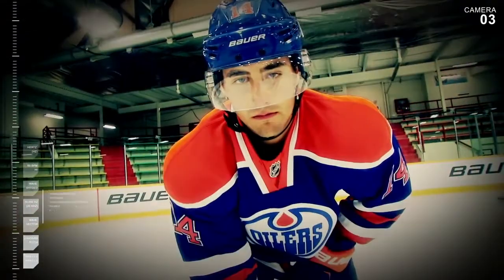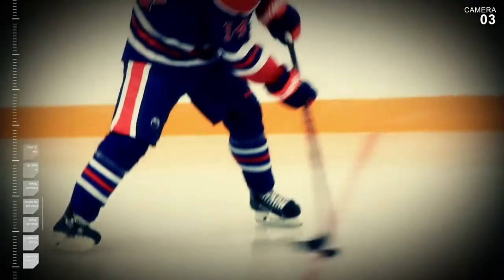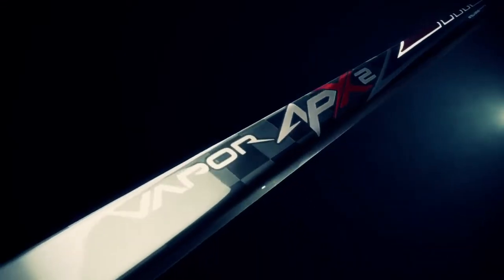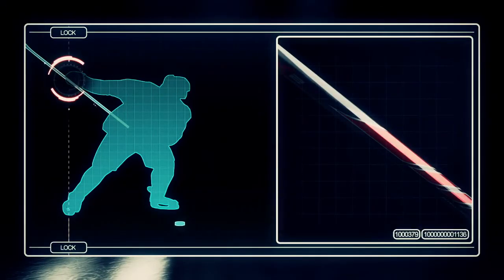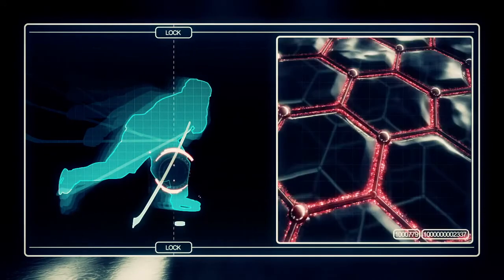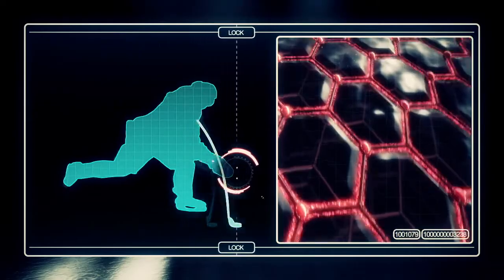VAPOR APX2 Stick Technology eLASTech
Check out the technology behind the Bauer Vapor APX 2 Stick